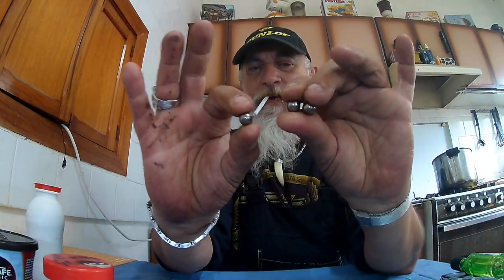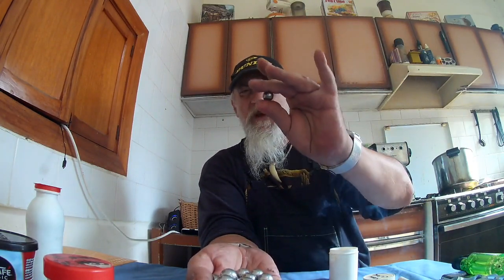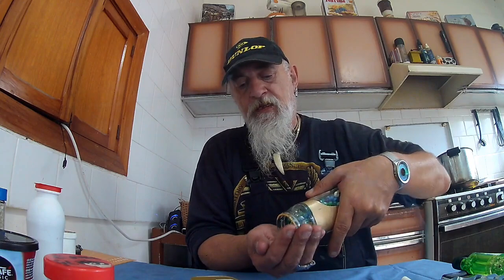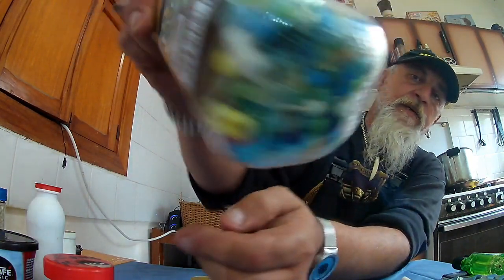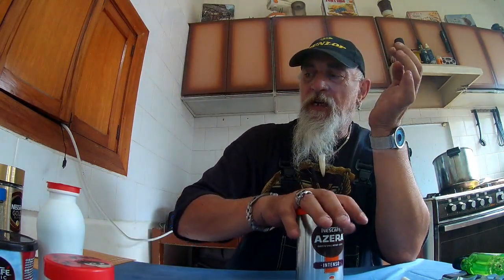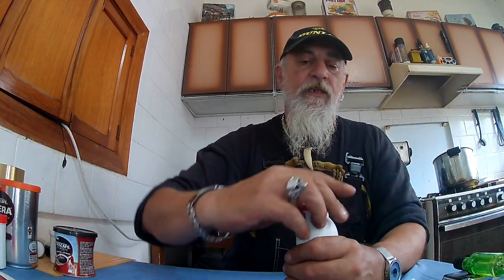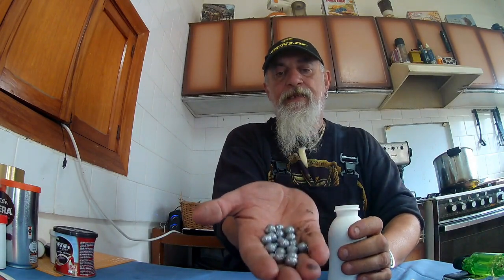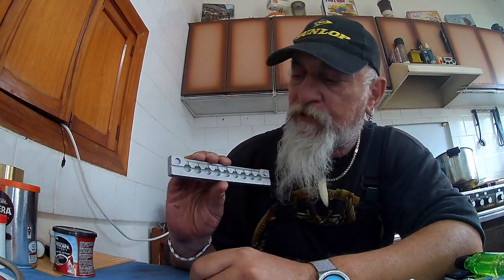The Slingshot chronicles Ep5 ~ Ammo!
Today's episode, the fifth in this series, is a short one. I talk about the 5 types of ammo i use, their advantages and disadvantages. In the second half of the video i take a few shots with a few different types of ammo to compare their flight speed and the impact force. Nothing scientific! All by ear and eye but the difference between types is pretty obvious and obtuse. Excuse the inaccuracies. i think it was the head thing with the go pro hanging off it that caused it. I'll be chest mounting to collect the footage for episode 8 to prove or disprove my theory. I know safety glasses make me shift my aim to the left so it's plausible.

I've also included a bonus upload called Ep5.5, small ammo & the can that would not die. I had to share it because it is probably the can that took the most shots to cut ever, proving how ineffective 8mm balls would be for hunting. I also rebanded my EDC frame after this episode so you will notice my grouping was a bit better in that clip.  Next episode  (which i forgot during the filming!) is all about making a catchbox. A must have item if you don't want to waste a king's ransom on ammo.

Is there anything i missed? Anything i should have missed? Your feedback helps me tailor my content to suit your requirements and tastes.